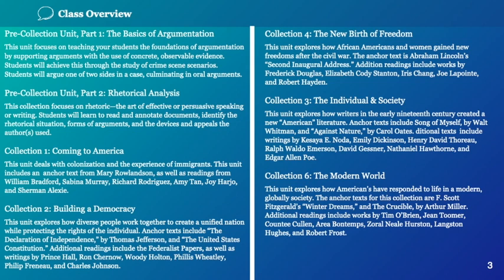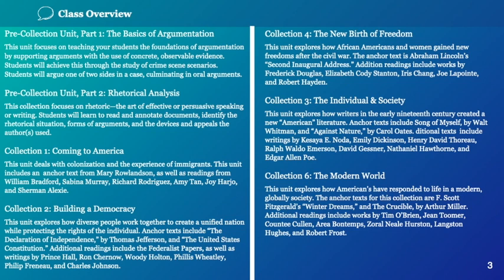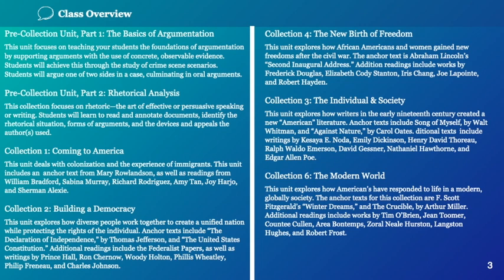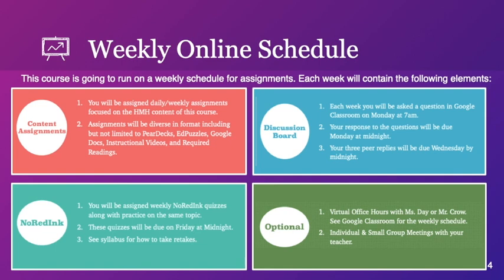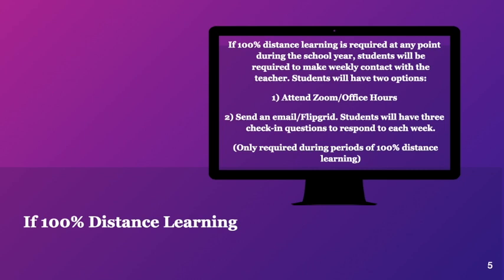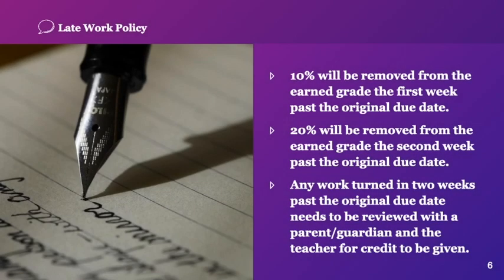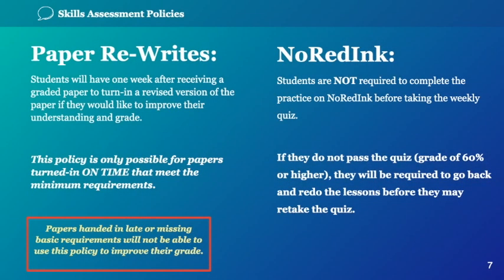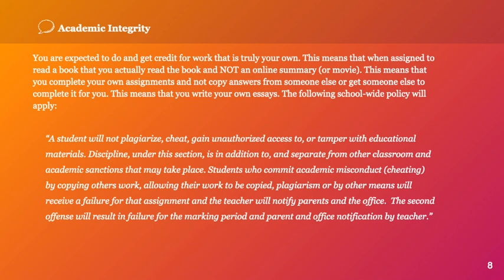English 11 Syllabus 2020-2021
This video is an overview of Ms. Day's English 11 course for the 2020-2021 school year.